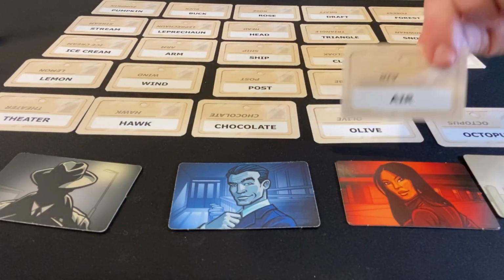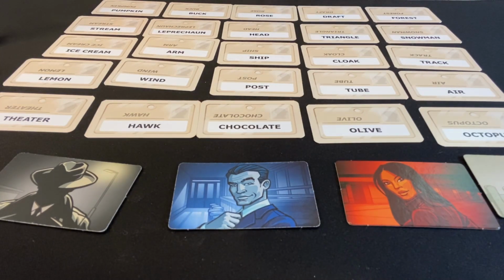Codenames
Dr. Brian shares Codenames, a word game requiring abstract verbal reasoning skills.